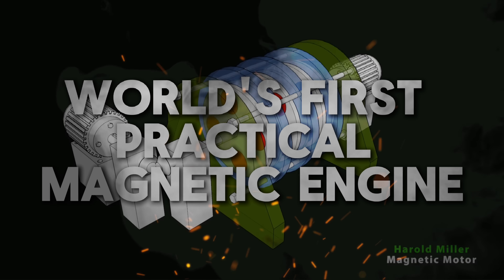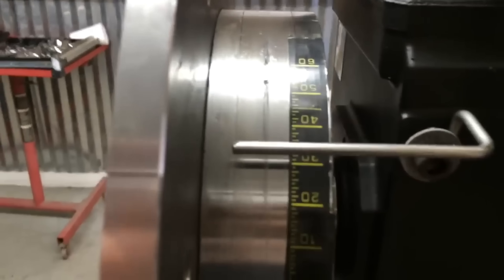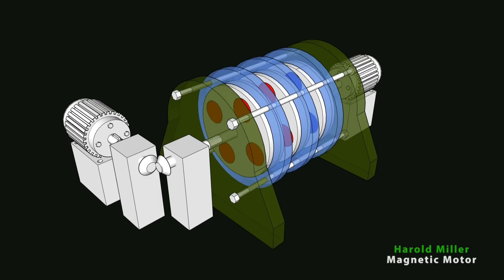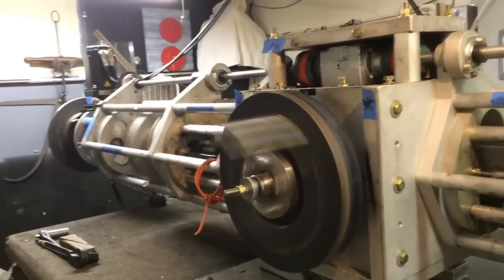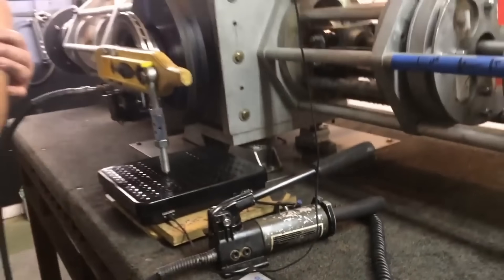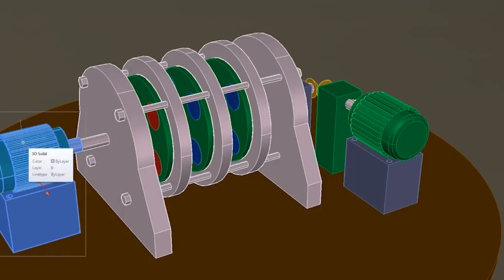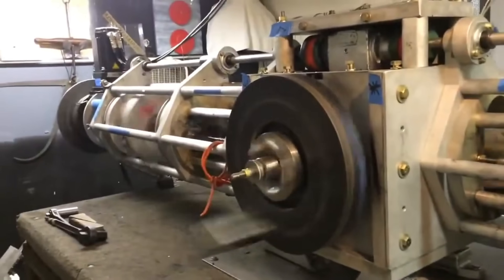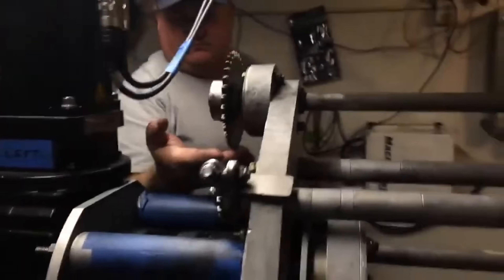Infinite Free Energy: Self-Starting 100% Magnet Powered Motor”?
Discover the Future of Energy with the Self-Starting Magnet Motor!

Unlock the potential of infinite free energy with our revolutionary Self-Starting Magnet Motor. This cutting-edge technology harnesses the power of magnets to generate 100% sustainable energy, eliminating the need for traditional fuel sources. Imagine a world where you can power your home, gadgets, and even vehicles without ever worrying about energy bills again.

Perfect for eco-conscious innovators and energy enthusiasts, this motor promises a cleaner, greener future. Its compact design and easy installation make it accessible for everyone, from DIY hobbyists to professional engineers. Embrace the future of energy and join the movement towards a more sustainable planet. Say goodbye to fossil fuels and hello to endless possibilities with the Self-Starting Magnet Motor!

1. The videos have no negative impact on the original works.
3. The videos are transformative in nature.
4. We use only the audio component and tiny pieces of video footage, only if it's necessary.